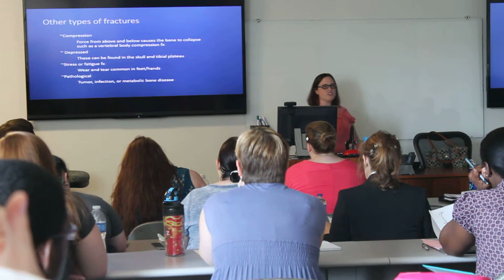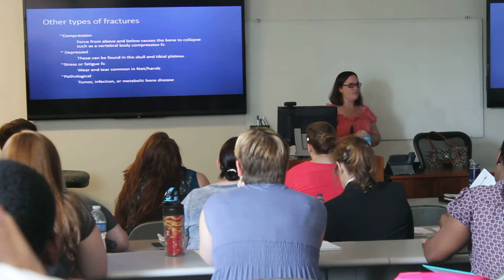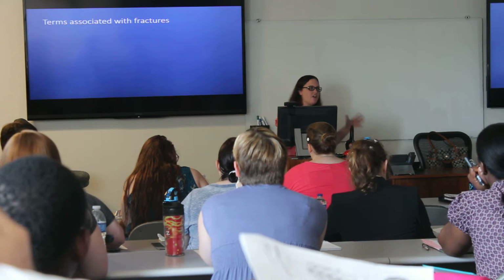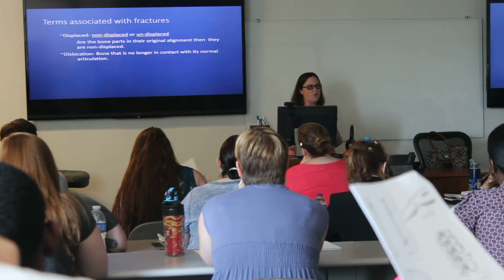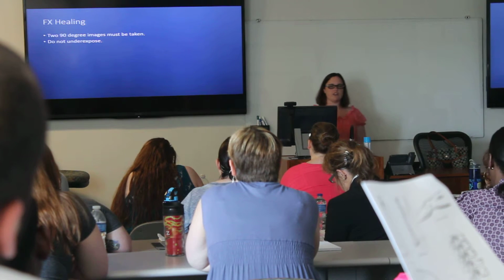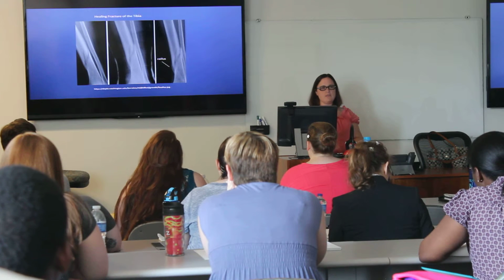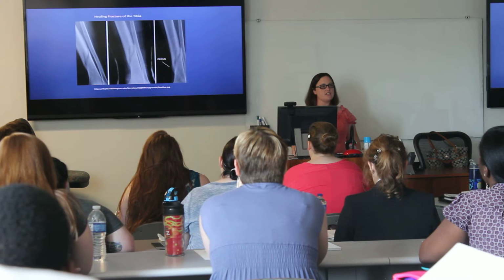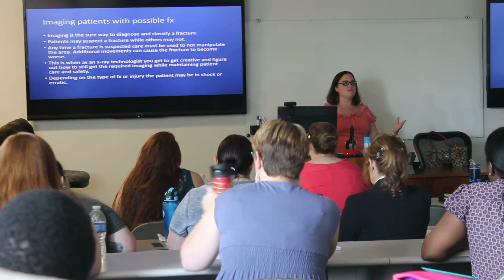Fractures Presenation 1 of 2